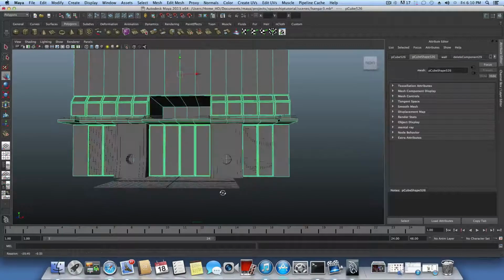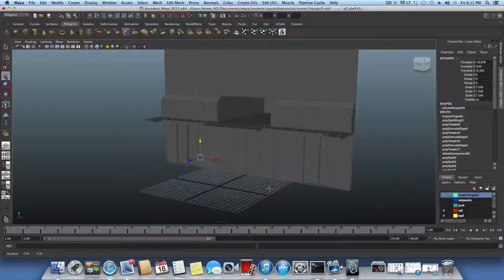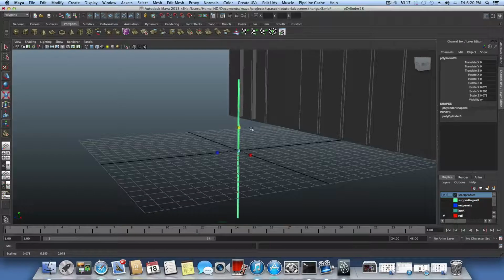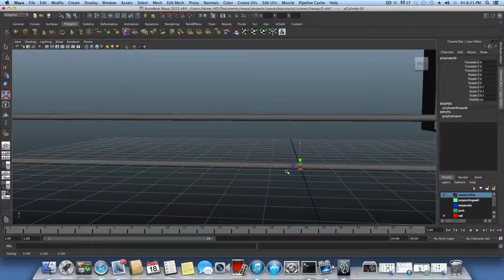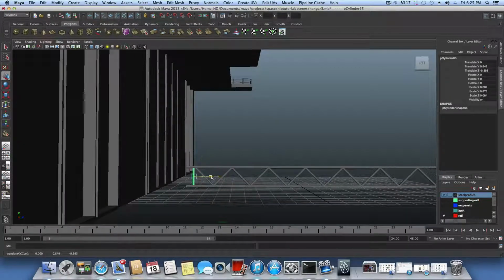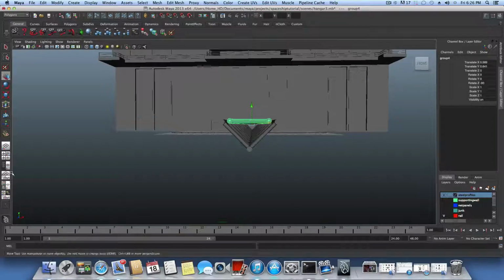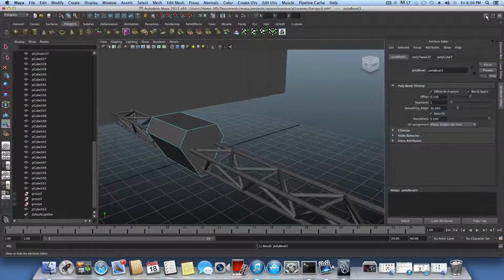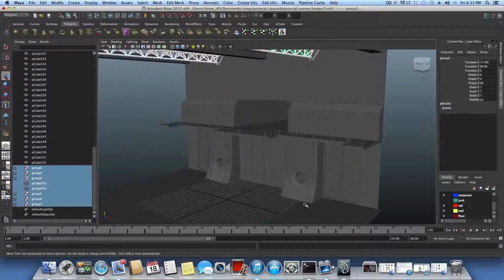Maya Tutorial- modeling a sci-fi scene part 5